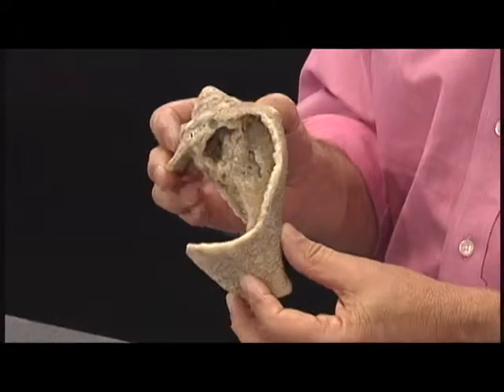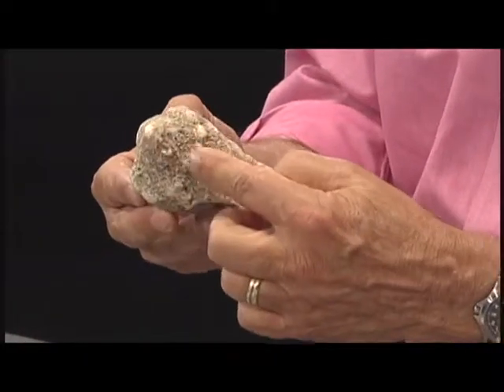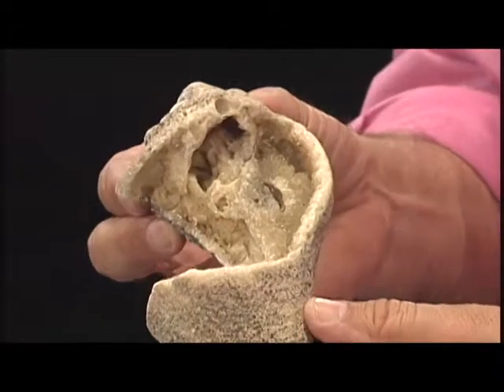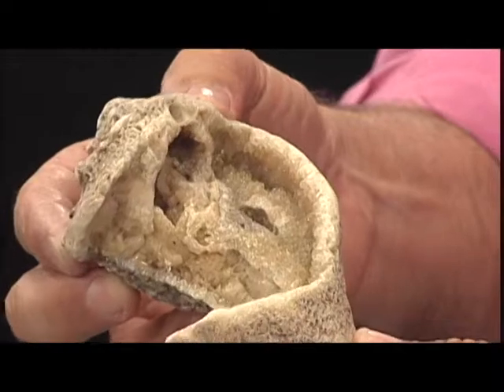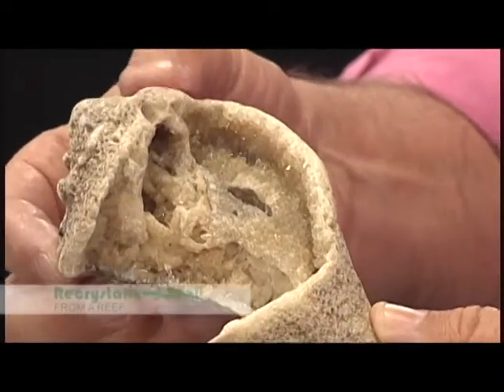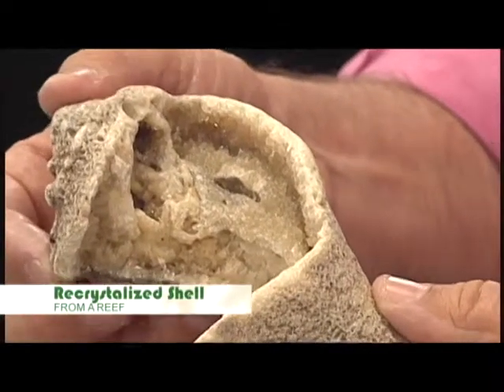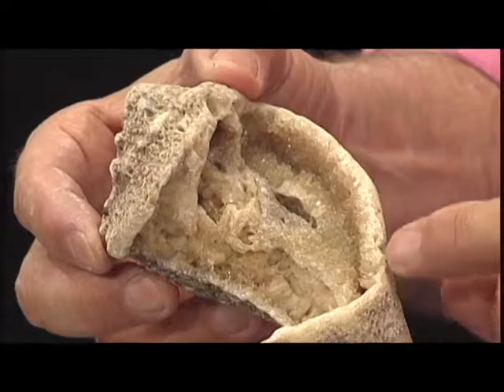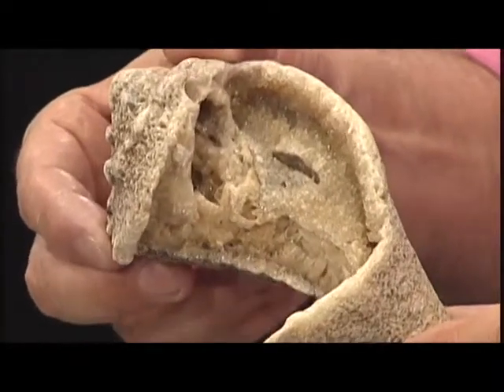Nature Notes Recrystallized Shell from a Reef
Naturalist Rudy Mancke shows us a recrystallized Knob Whelk shell from an offshore reef.